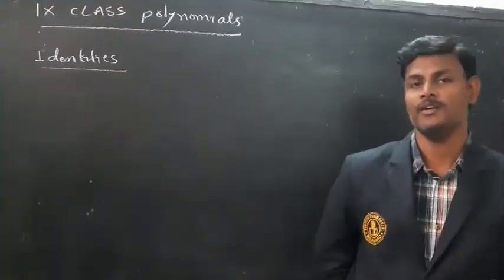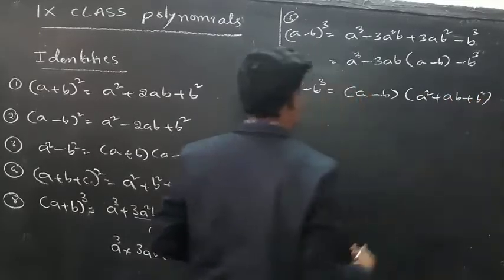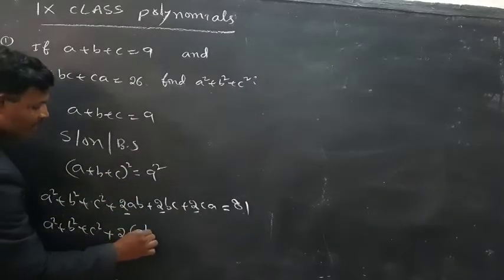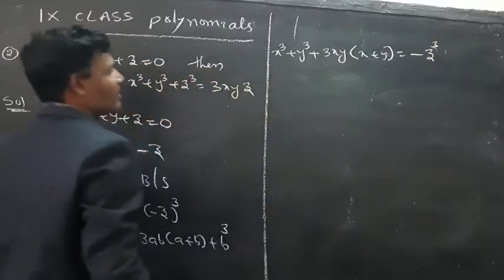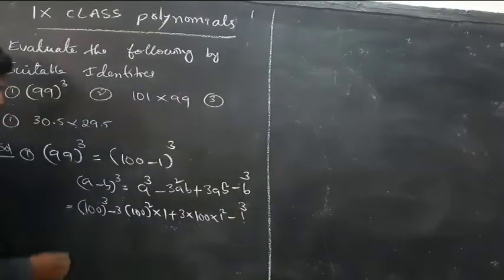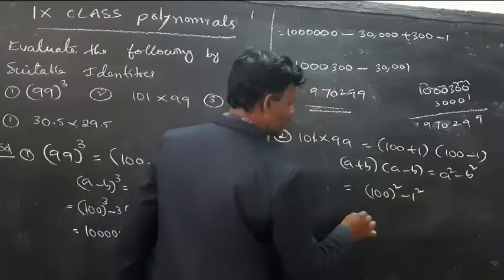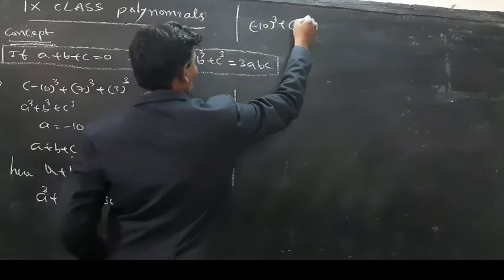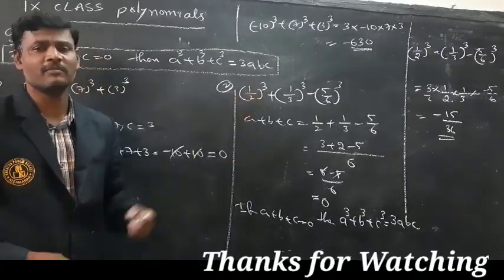POLYNOMIALS | IDENTITIES | PART-6 | CLASS 9 | KAKATIYA PUBLIC SCHOOL NZB| JAGDEESH SIR